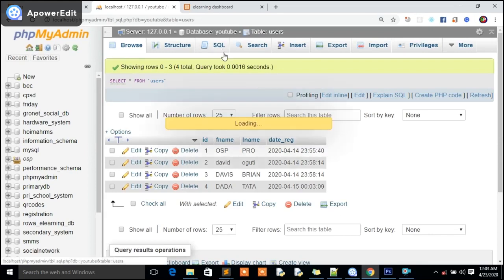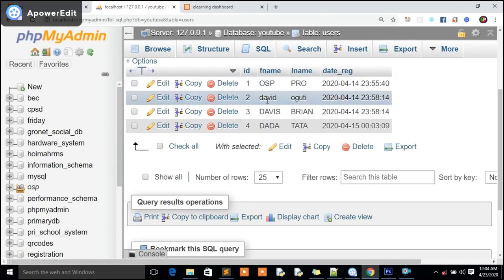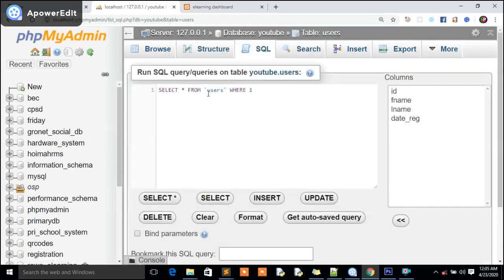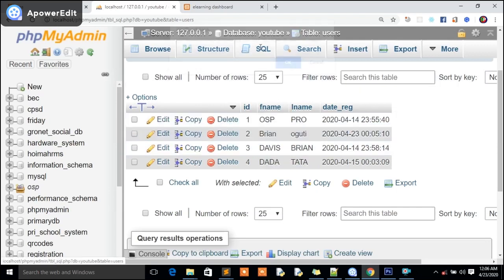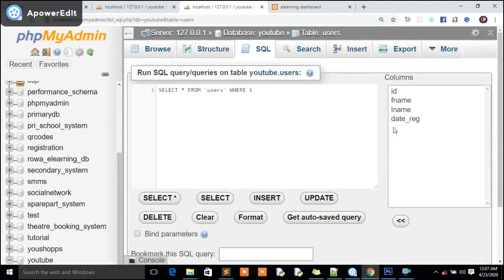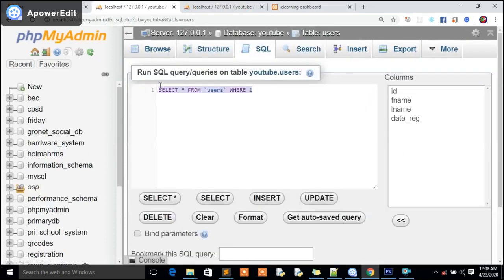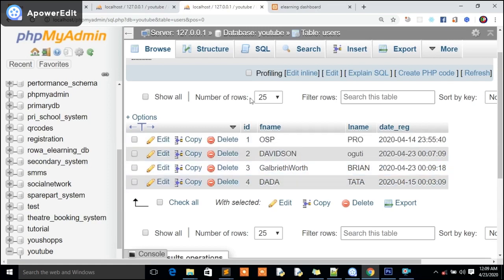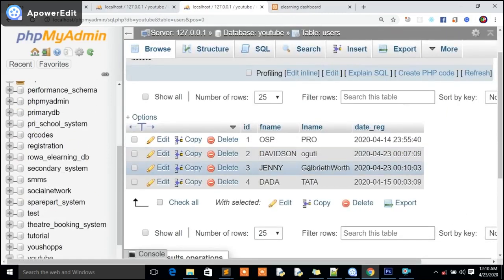#11 How to Update More than one Column in MySQL Table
How to Use Update Data in MySQL and PHPMyAdmin | MySQL Programming
how to use Update in MySQL PHPMyAdmin